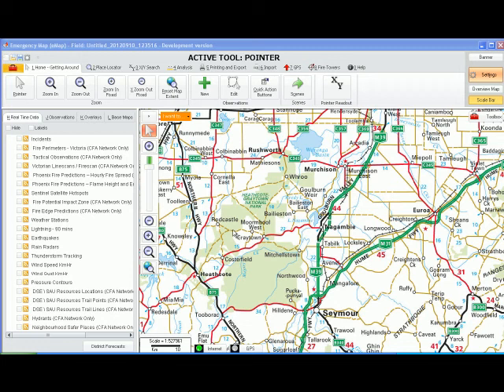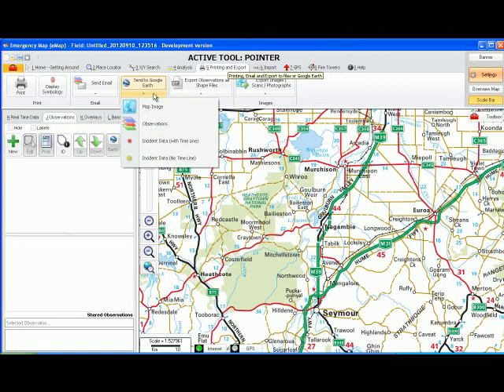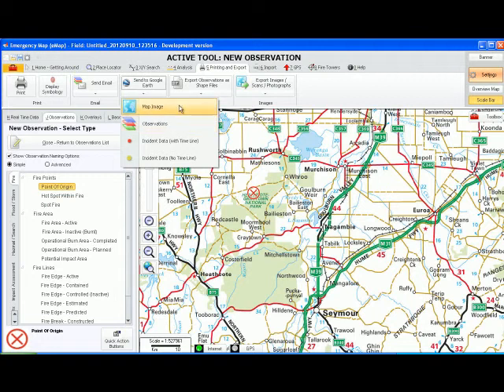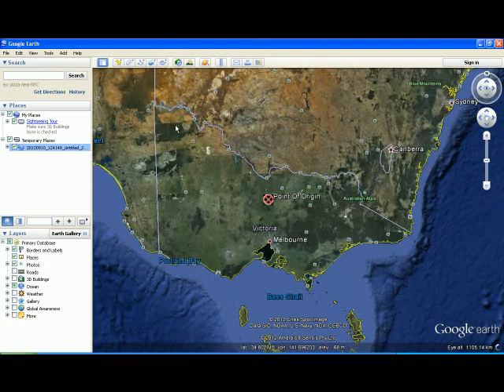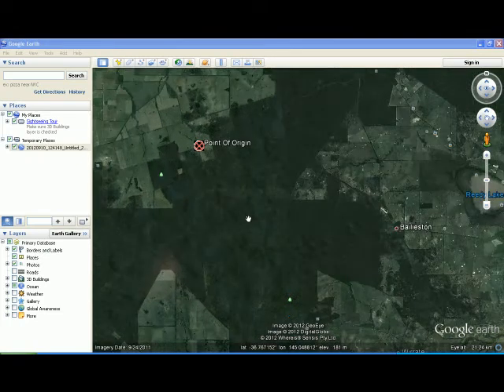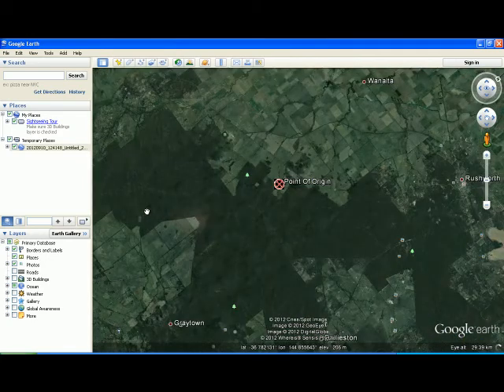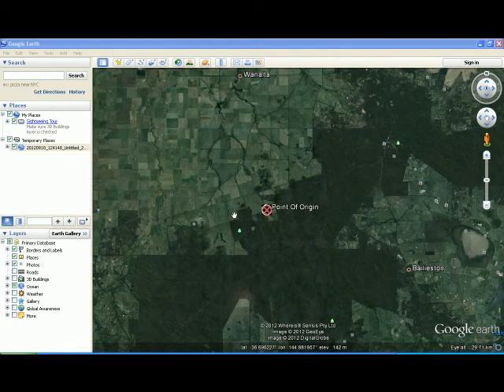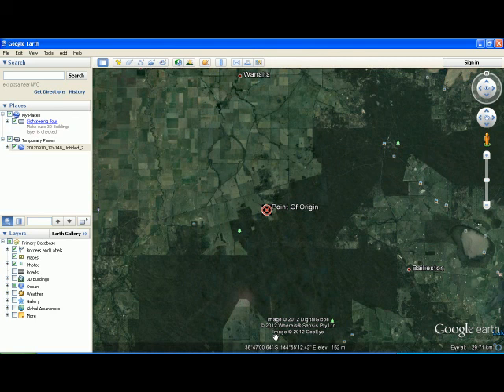eMap Field - Integration with Google Earth